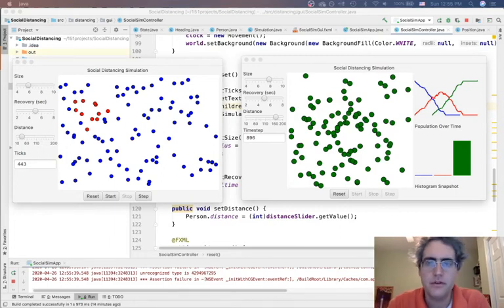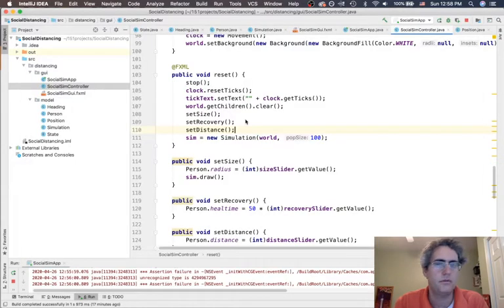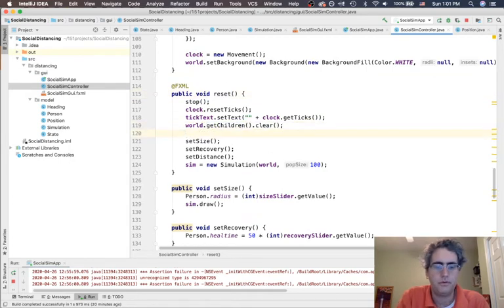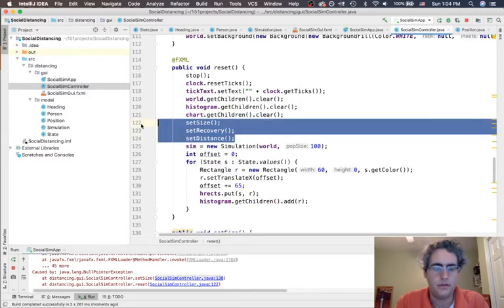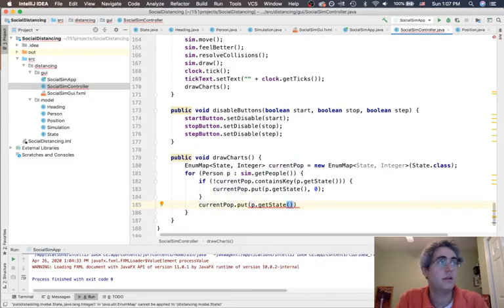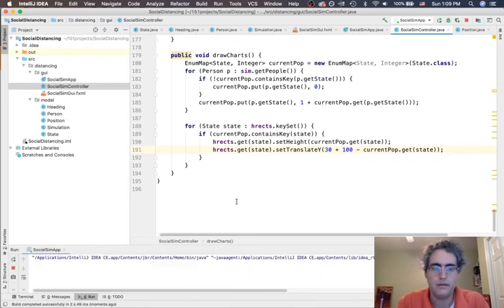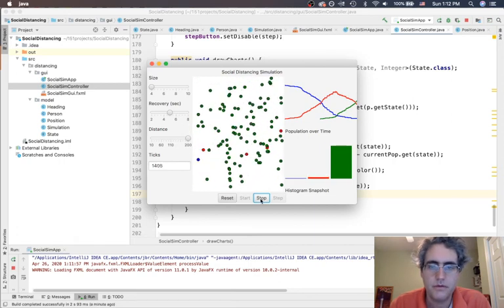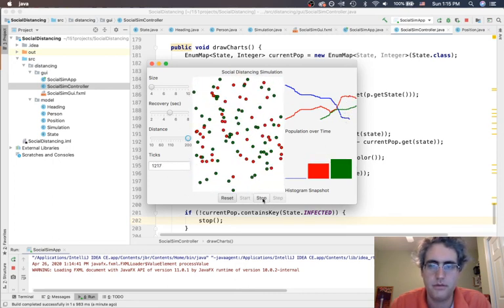Social Distancing Simulation in JavaFX: 7 - Drawing Charts and Histograms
We wrap up this series with the addition of dynamically-updated charts and histograms to understand the change in population over time.